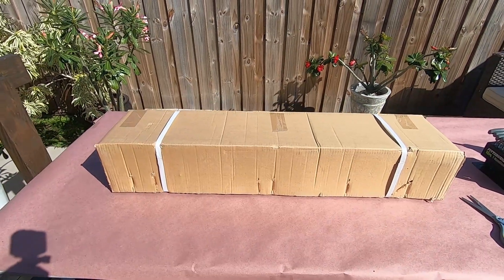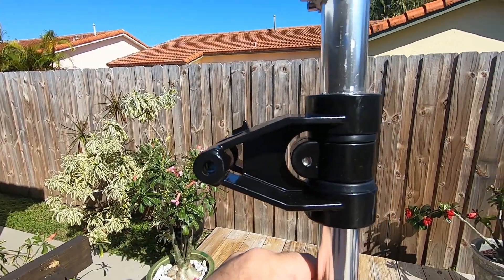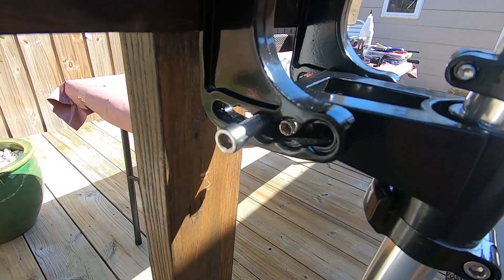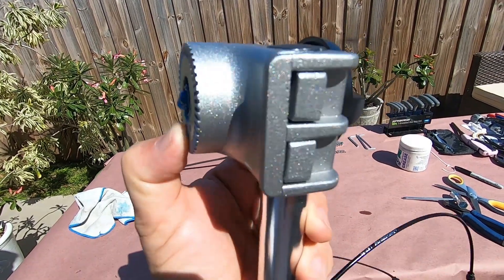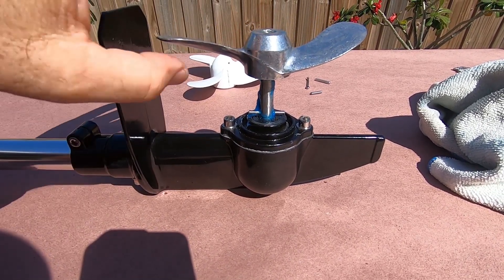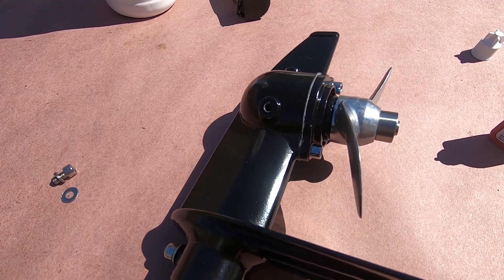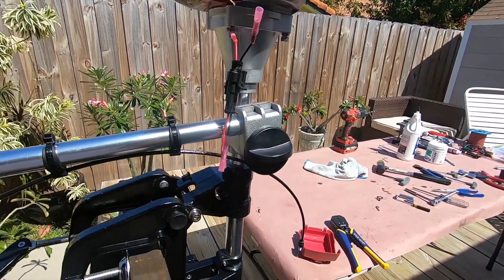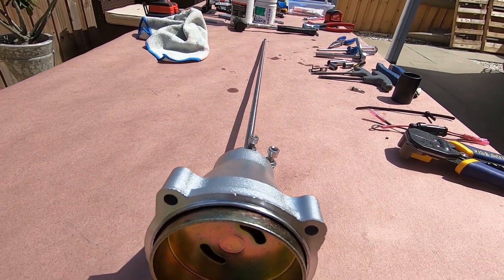Engine Drive System Building Tutorial: V1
This video goes over the basics of assembling the standard and upgraded engine drive system. These systems are highly customizable and are built to use on both kayaks and small watercraft. The drive systems can accommodate 1.3-3.0 HP powerheads. All units that Kayakbuddys sells are Honda OEM engines with only the highest quality available. All-black steel outside of the bell housing for the clutch and the driveshaft have been removed and parts upgraded depending on the version. Please use 80-90 weight gear oil and 30 weight engine oil. Please do not hesitate to ask any questions or look us up